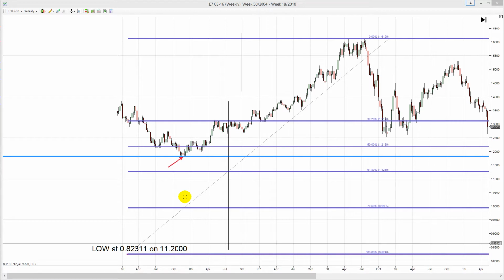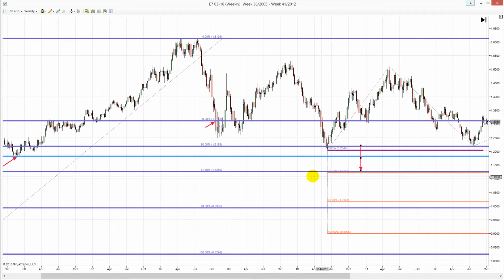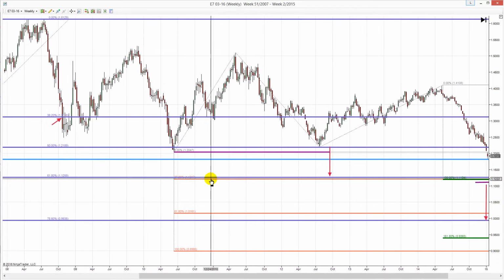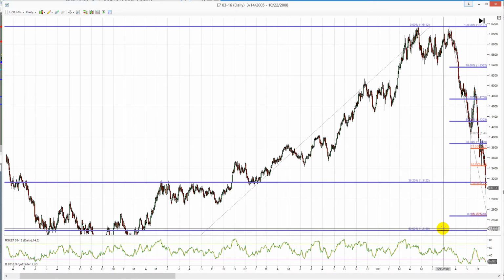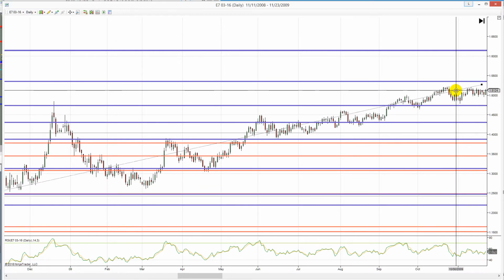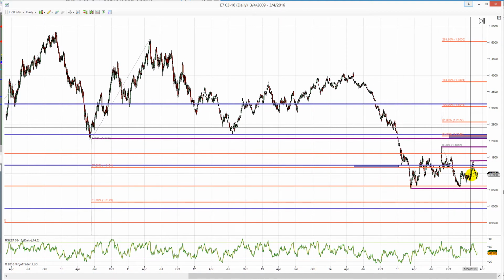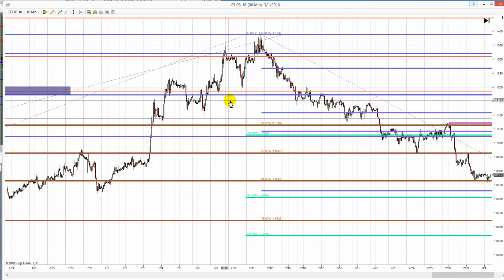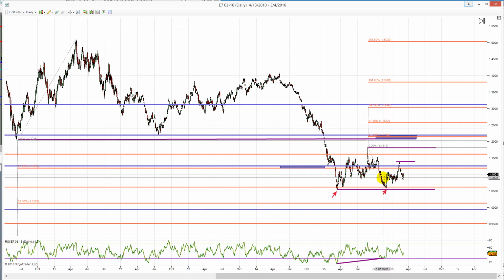Technical Analysis on $EURO (E7) on differenet time frames. 03.06.2016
Биржевая Академия Трейдинга DelTick! DelTick Academy is to help everyone to be own boss and to get a financial freedom.
“DelTick” - Trading Market Academy provides Stock Market analysis for equities and currency.